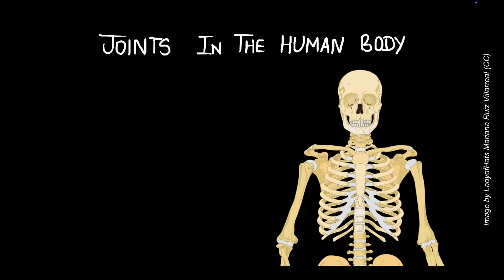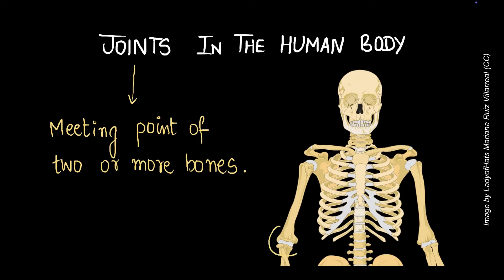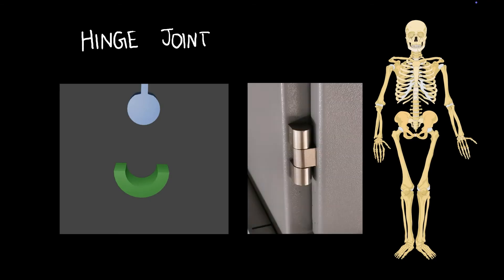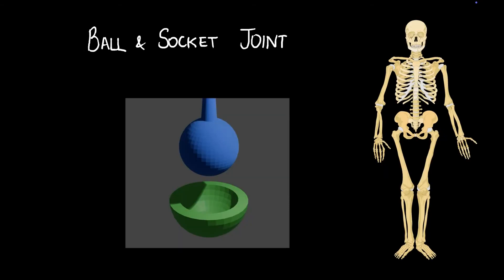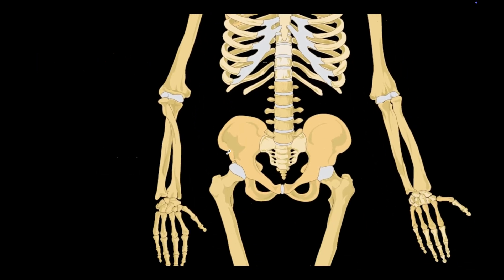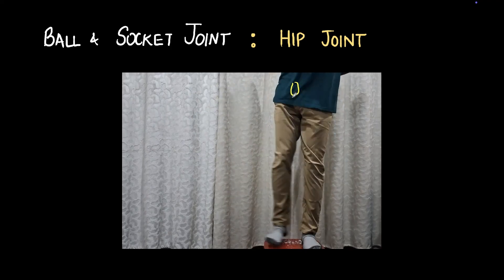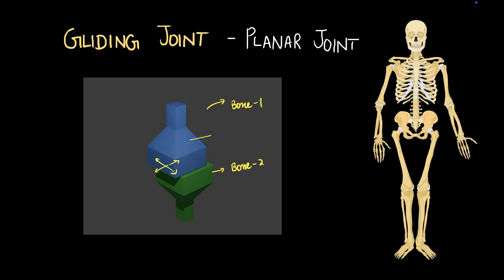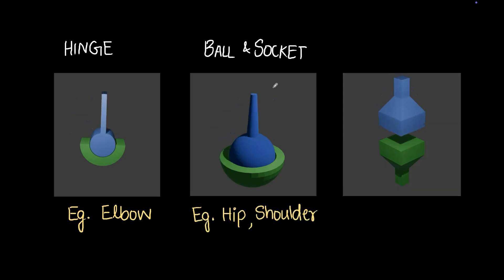Joints | Muscular and Skeletal System | Middle School | Science | Khan Academy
Description:
Explore the fascinating world of joints in the human body in this middle school biology lesson! Learn about movable and immovable joints, and dive into the functions of hinge joints, ball and socket joints, and gliding joints. Discover how these joints work together to help us move, bend, and stay stable.

By the end of this video, you'll know:

    - The difference between movable and immovable joints.
    - How hinge joints, like in your elbows, help you bend.
    - Why ball and socket joints, like your shoulders, allow full range of motion.
    - How gliding joints in your vertebral column provide smooth movement while bending.

Great for students, teachers, or anyone curious about how our bodies move!

Timestamps:
0:00 Intro
0:39 Immovable and Movable Joints
1:17 Types of movable joints
1:26 Hinge Joint
2:20 Ball and Socket Joint
4:01 Gliding Joint
5:13 Recap